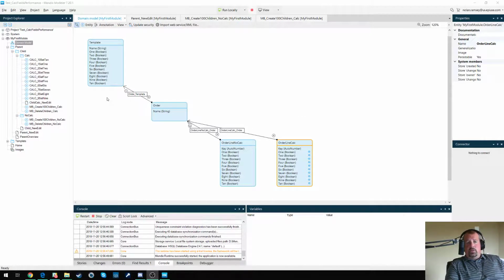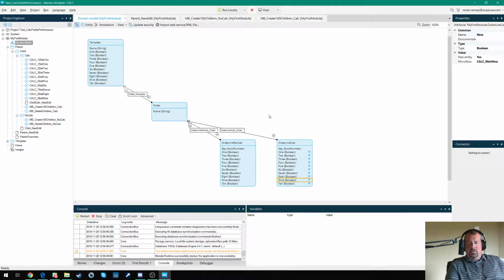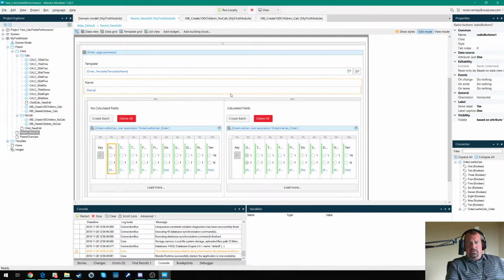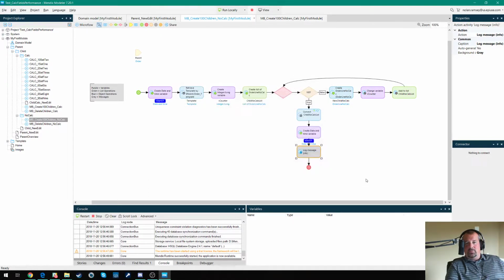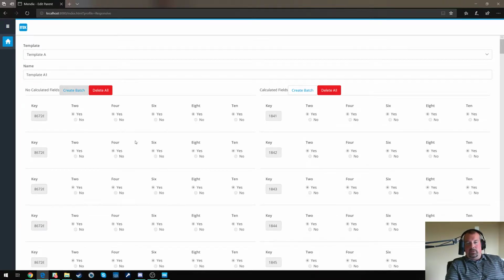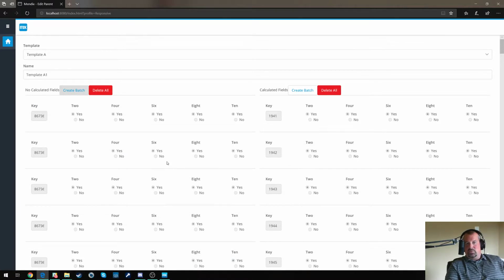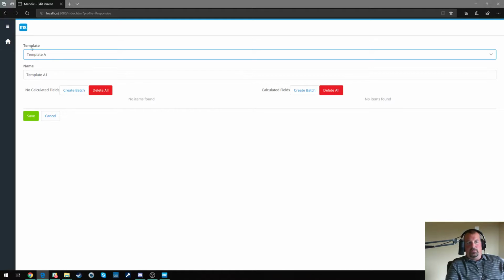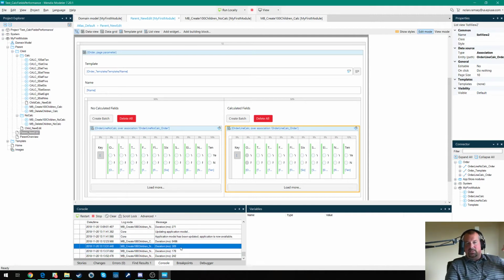Mendix Best Practices - Performance Tuning Calculated Attributes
The end user experienced long performance delays due to the use of Calculated Attributes and lack of pagination. I walk through the scenario and explain why and how to improve the performance.